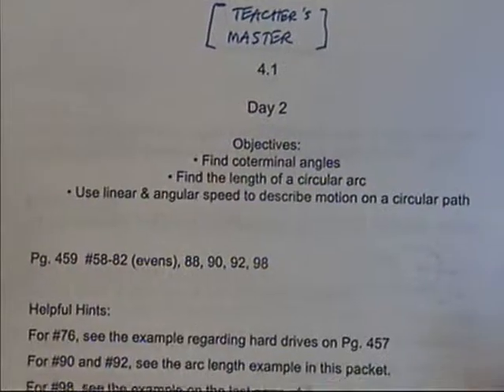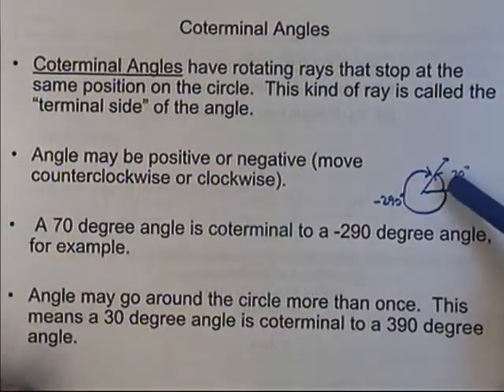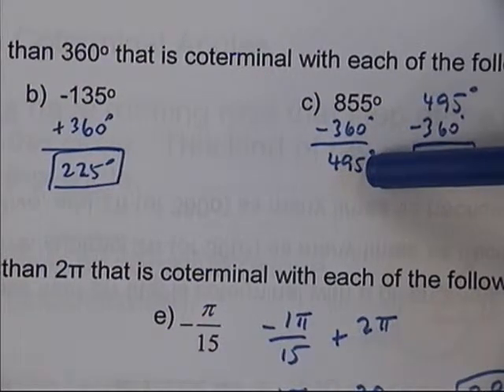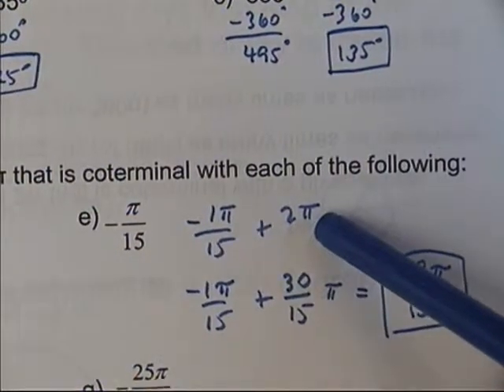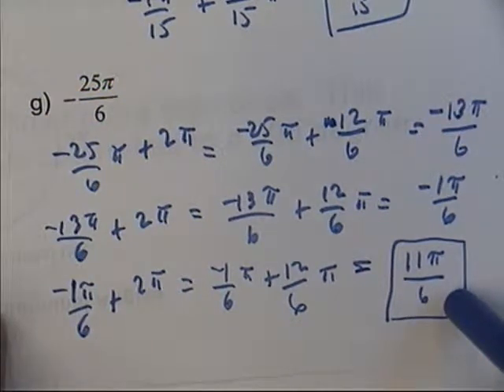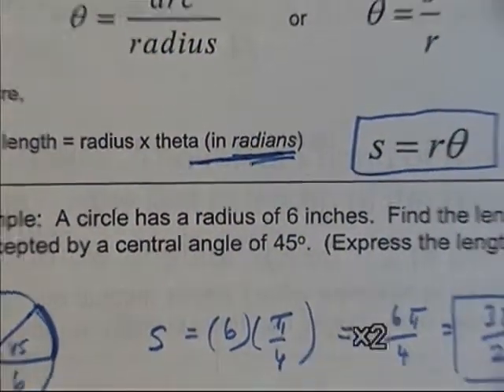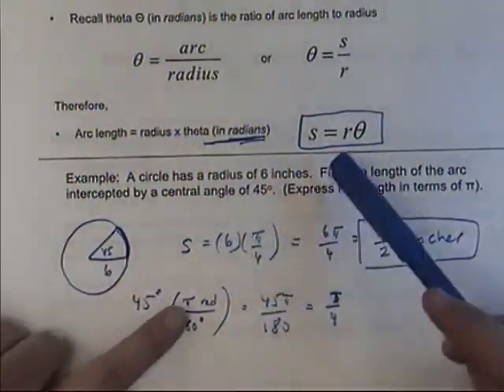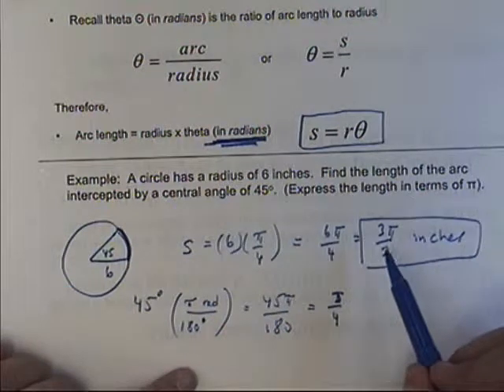4.1 Day 2